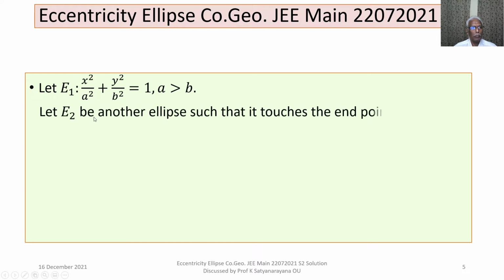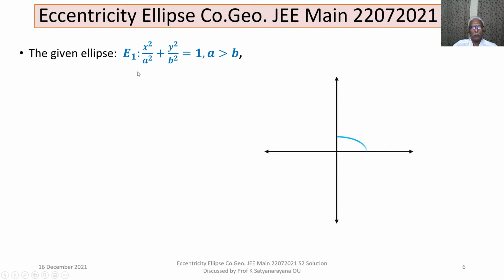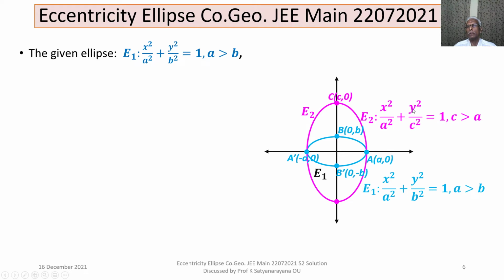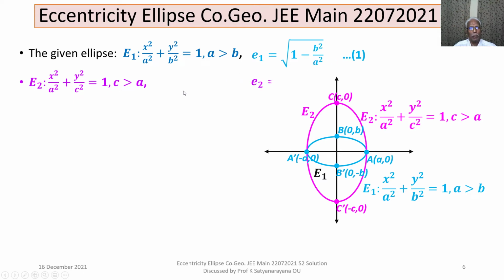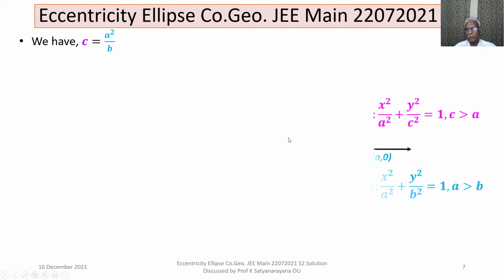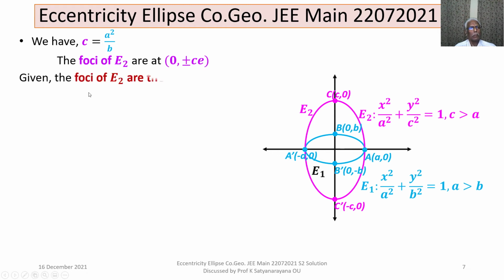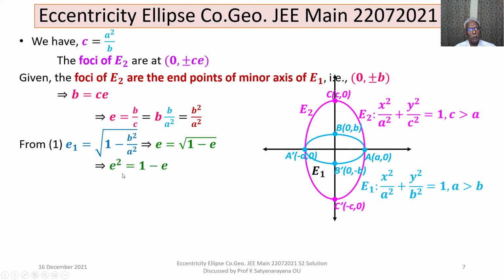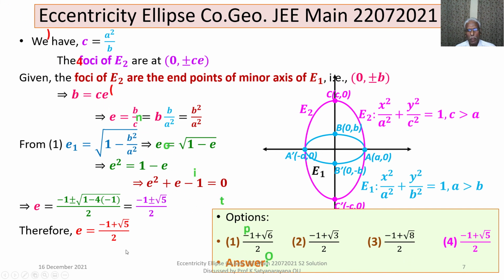Eccentricity of Ellipse Co. Geo. JEE Main 22072021 S2 Solution Discussed by Prof K Satyanarayana OU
The solution of a problem from the section Coordinate Geometry, that appeared in JEE Main held on 22072021 S2. The problem is on the concept of eccentricity of ellipse.